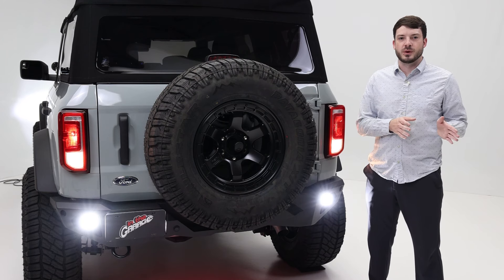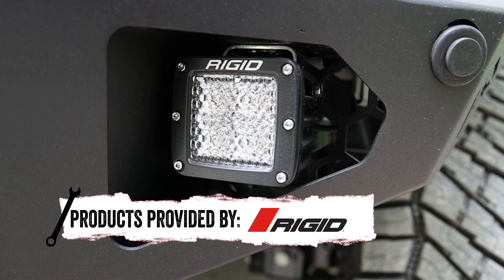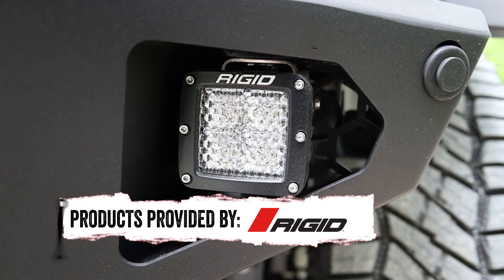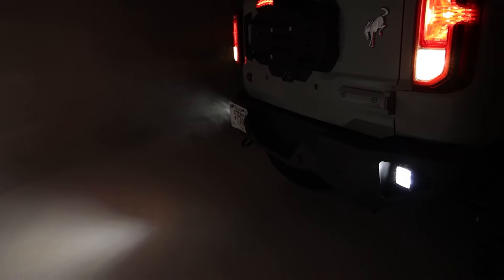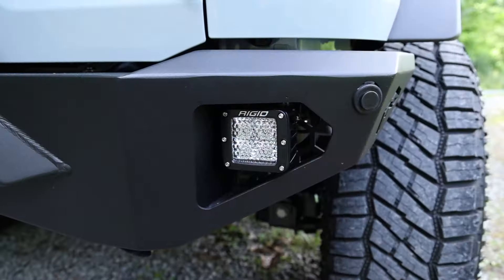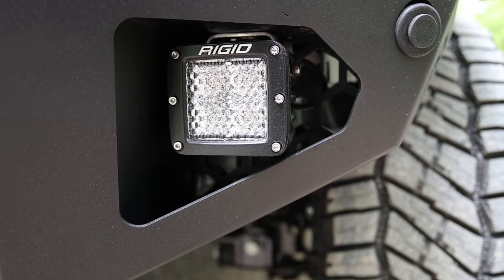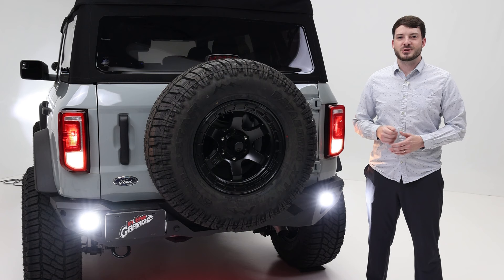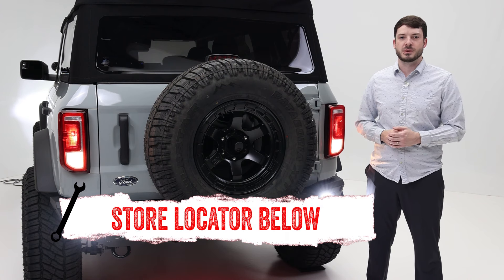RIGID Industries D-Series Pro Diffused Lights - Features and Benefits